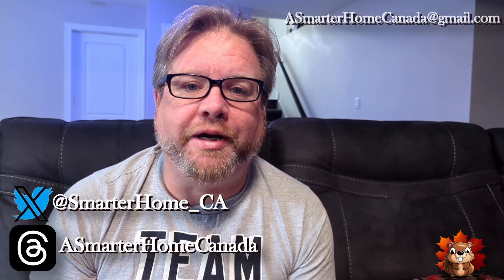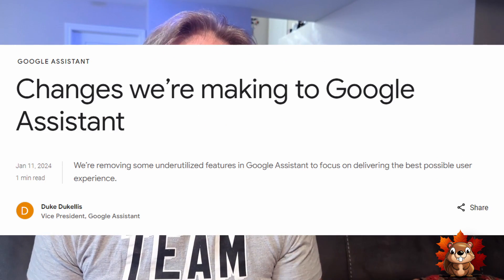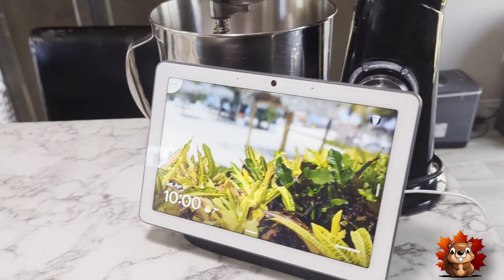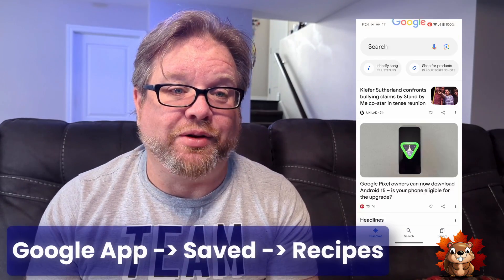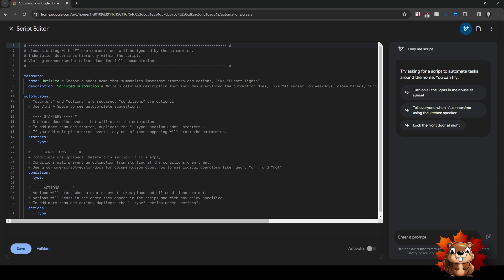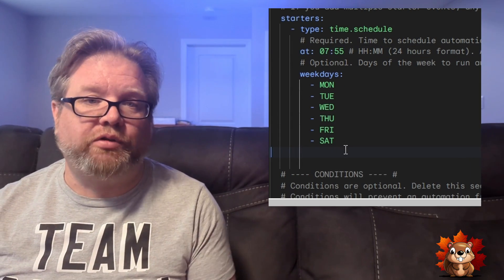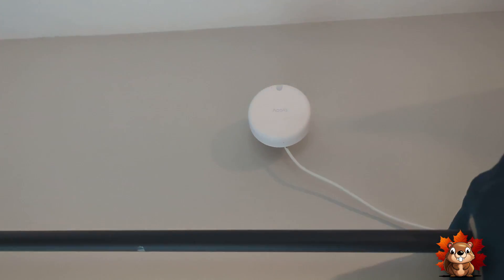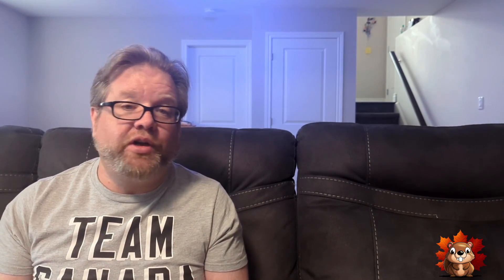Google Removed The Wake Up To Media Alarm Feature - Here's How You Can Get It Back With Automations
2024 has been off to a rocky start for Google Home users. With the removal of 17 Google Smart Home features so far.  This video shows you how you can get back the media alarm routine so you can once again wake up to music. Using the home.google.com scripting function I'll show you how you can bring back this feature with a little creative scripting (mostly).

Chapters:

00:00 Intro
02:12 The Plan
03:05 Making the Media Alarm Routine/Automation
07:01 Testing the Automations
07:15 Final Thoughts
08:41 Song - Google Home What Have You Done?

Follow on:
      Threads: @asmarterhomecanada